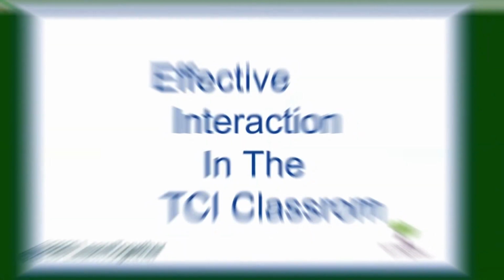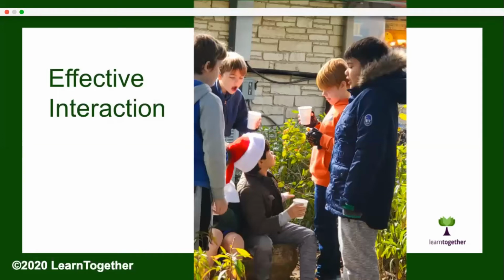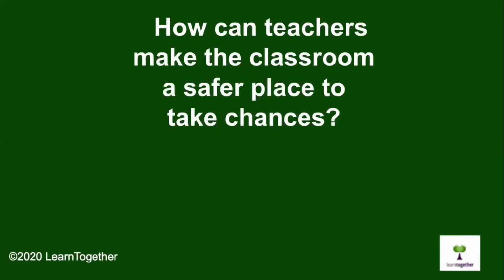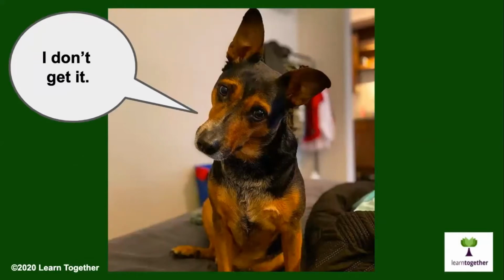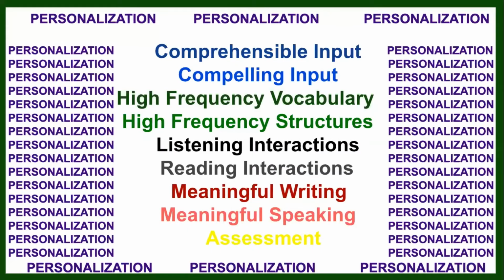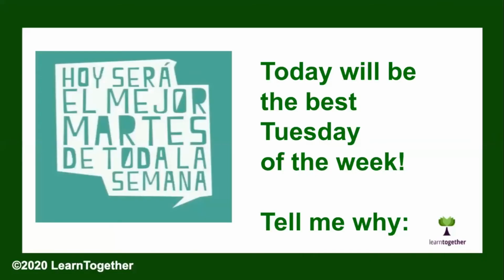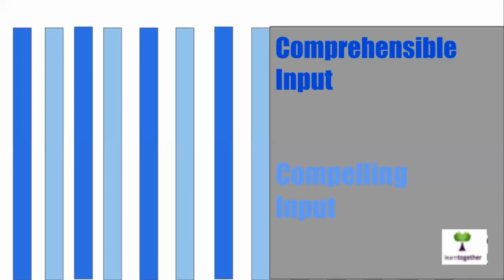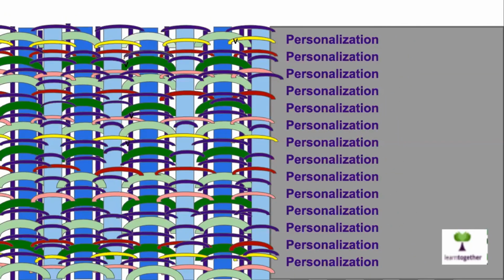Learning Together LC preview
This video is a glimpse at the insights shared by Laurie Clarcq as part of the Support Beams video series by the Learn Together Academy, Bridging the Gaps.   For more information on the course and the videos go